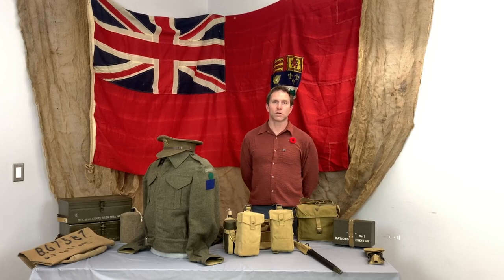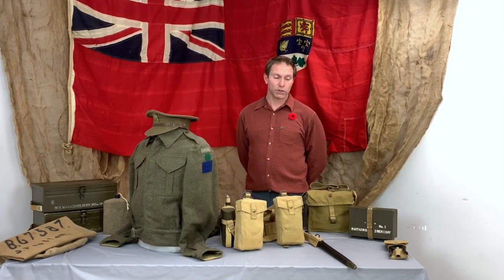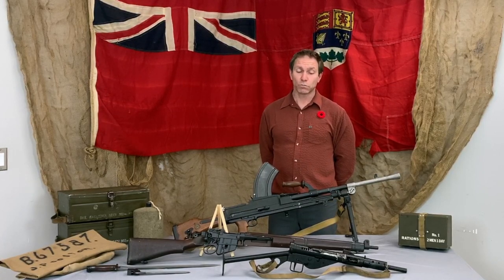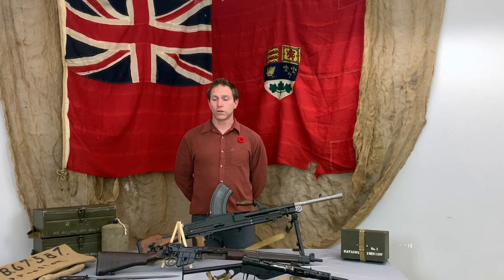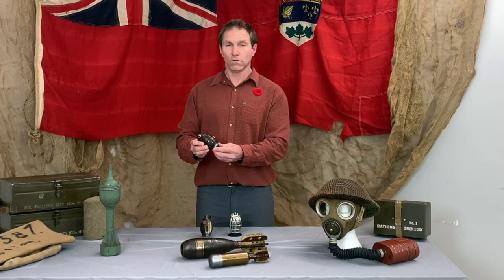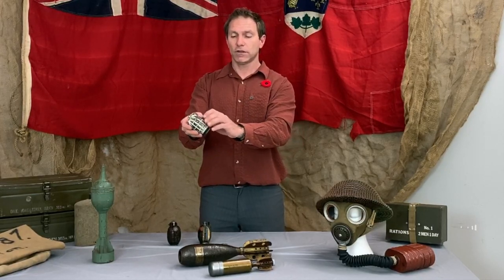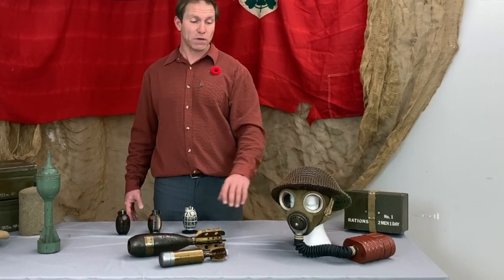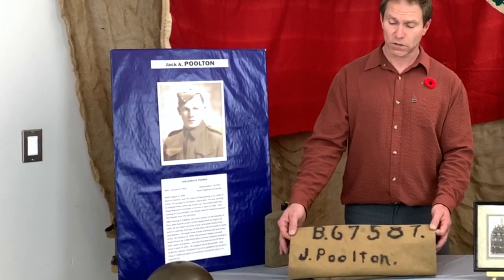The World War II Soldier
The World War II Soldier with Military Collector, Mark Cadeau. See items used by soldiers in World War II.  Learn about why they were used, how they worked and how they helped the soldiers.